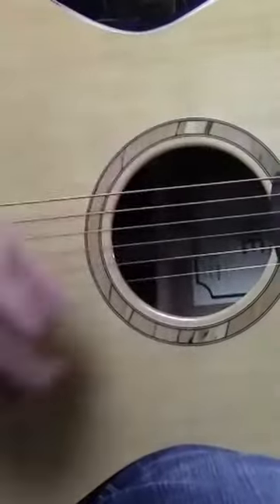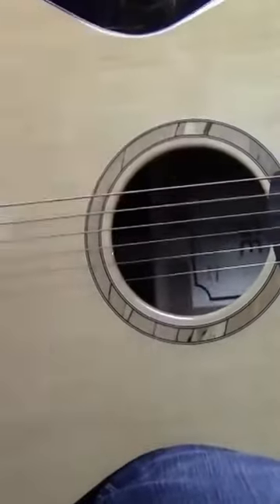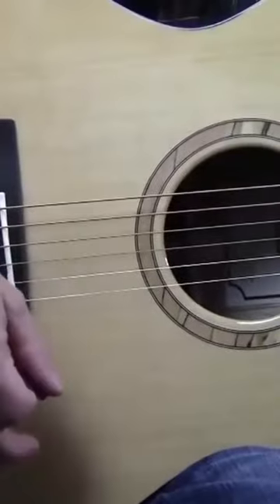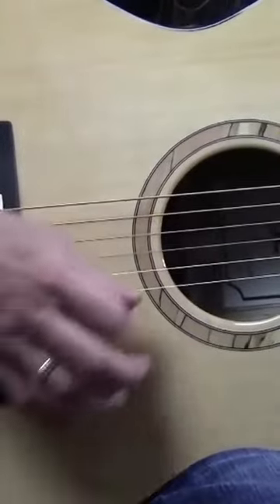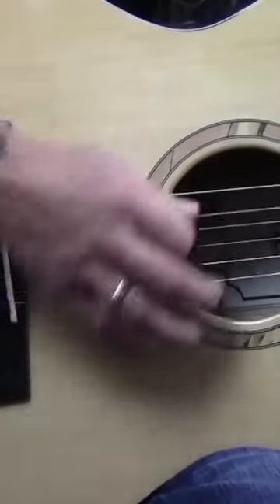The Strumming Guitar Tutorial - Part 3.